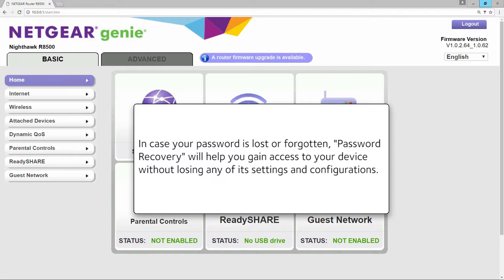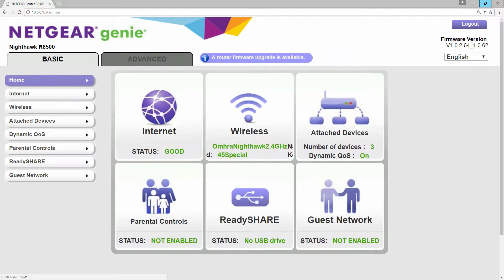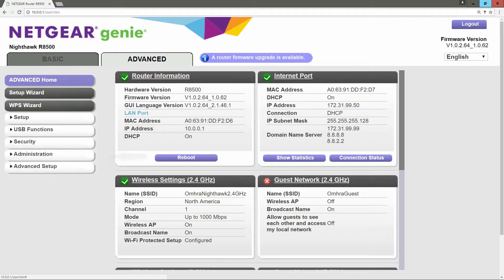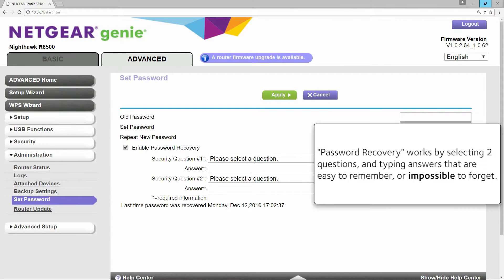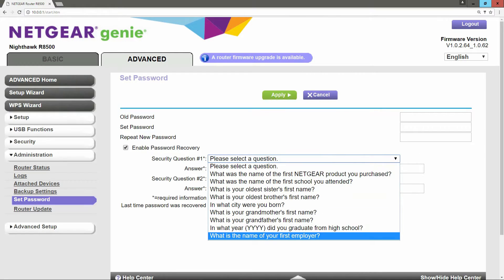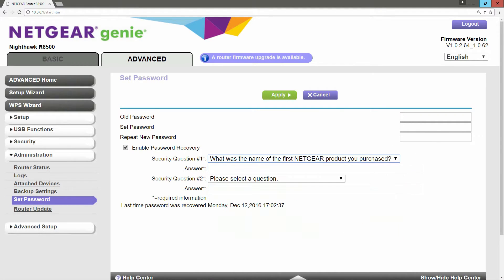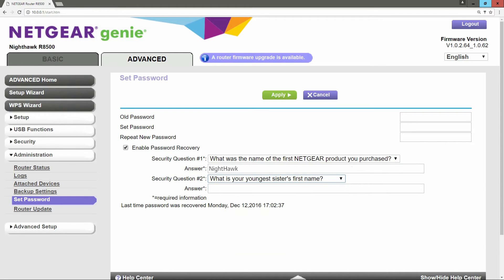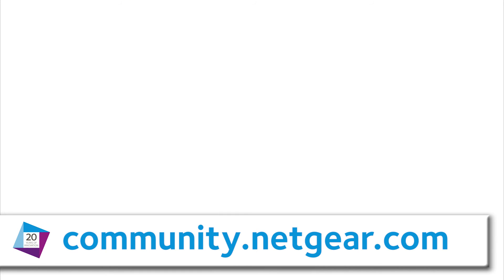How to set password recovery on your NETGEAR router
In order to prevent the loss of your router's configuration in case you lose or forget your password, set the "password recovery" feature on your router.
This easy to configure feature will allow you to recover your password in case it is lost or forgotten.

Nighthawk is a trademark of NETGEAR INC.